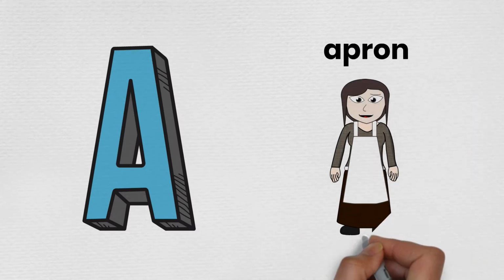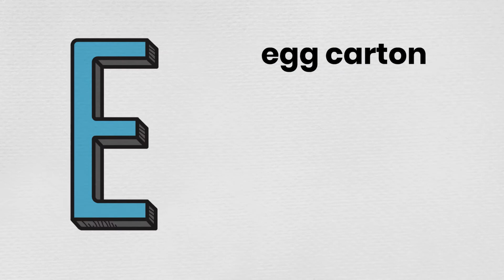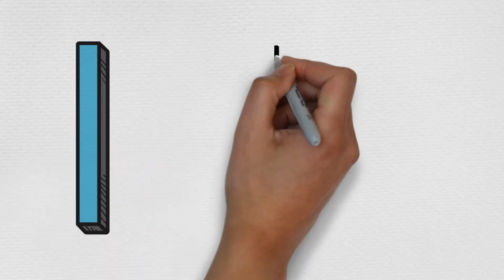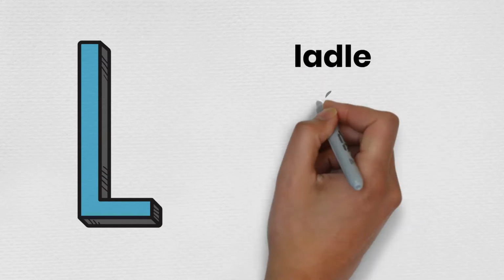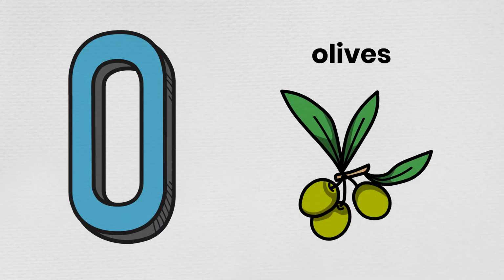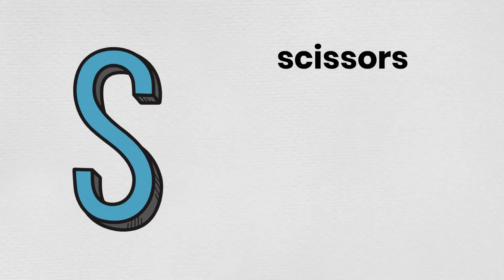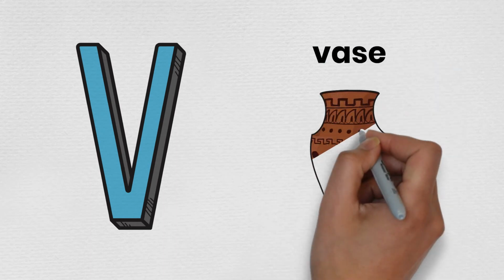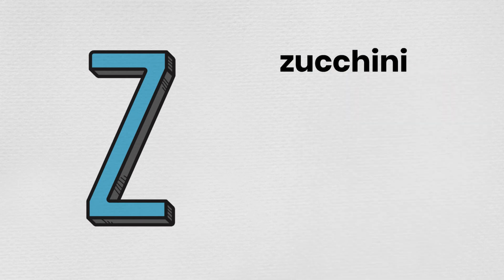Kitchen Vocabulary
In this video, you will learn vocabulary related to kitchen. We'll show you one word for each letter of the English alphabet.